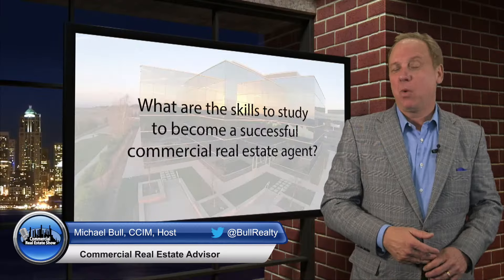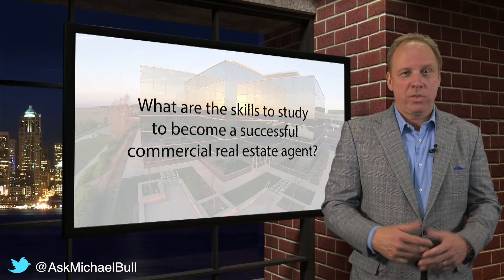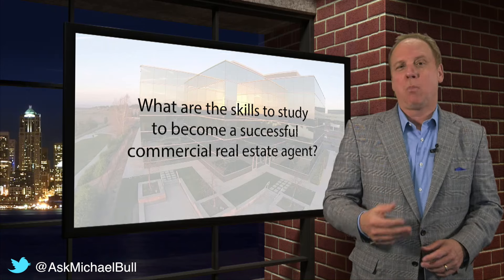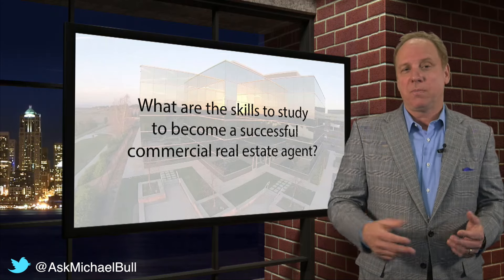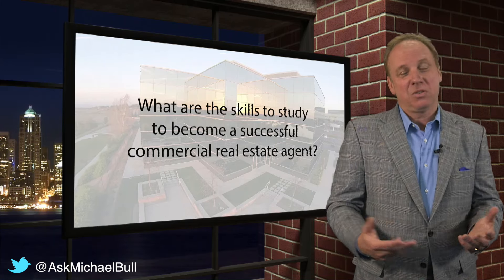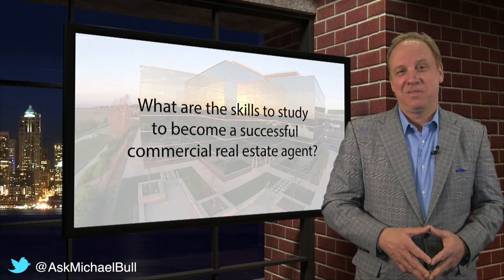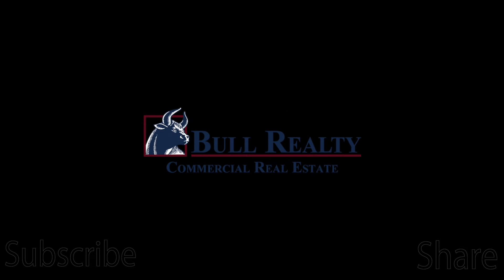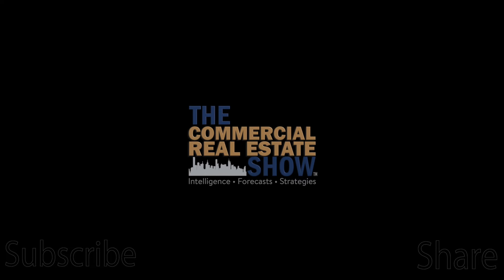What Are The Skills To Study To Become A Successful Commercial Real Estate Agent?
For more information on this subject, or for any commercial real estate related questions, information, properties, career advice or services, you’re invited to call Michael Bull with Bull Realty at x 101,